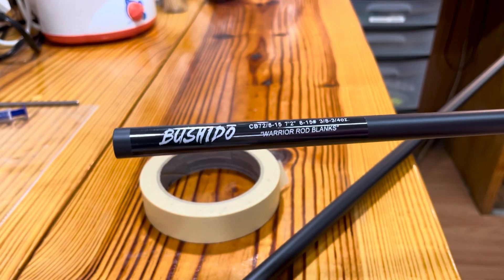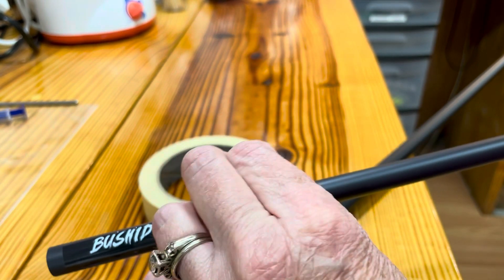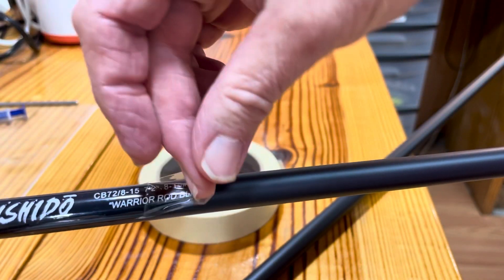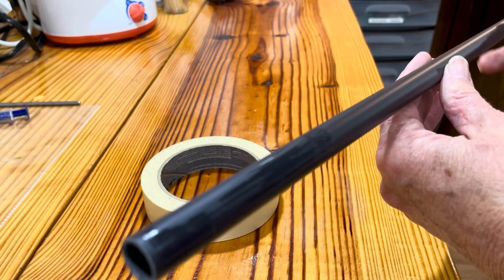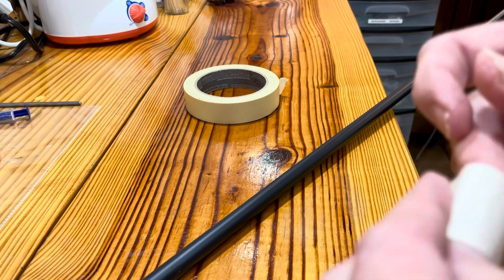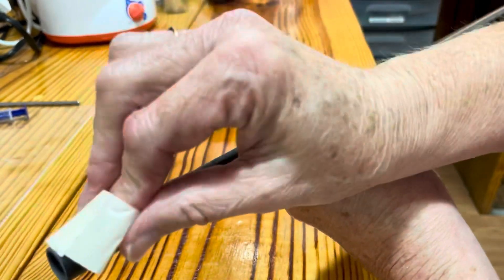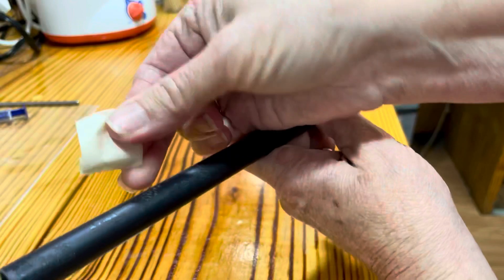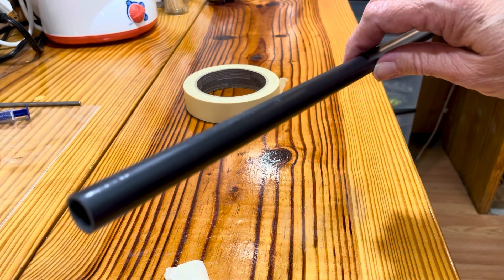Tip❗️How to Remove the Sticky Stuff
Custom Rod Building Tip on how to get the sticky off after you remove the label/decal before you start your build just using masking tape